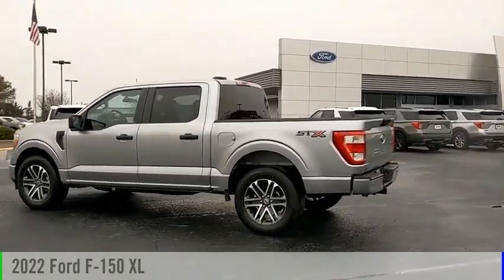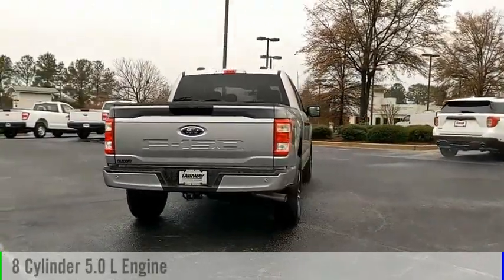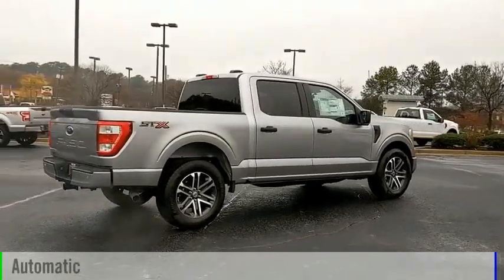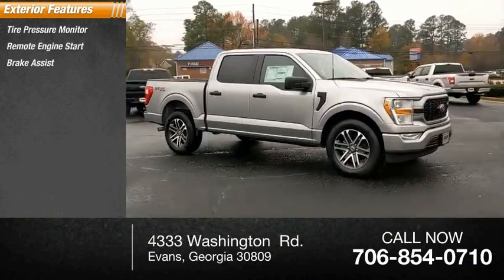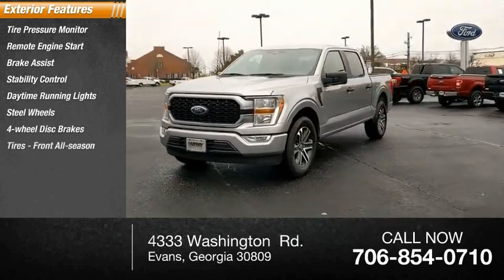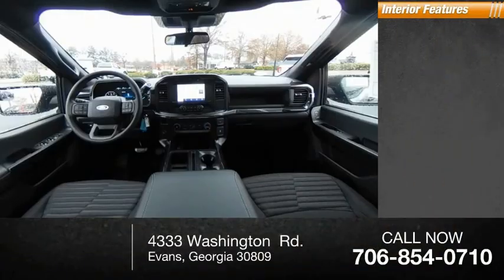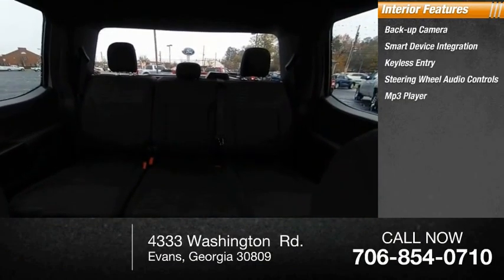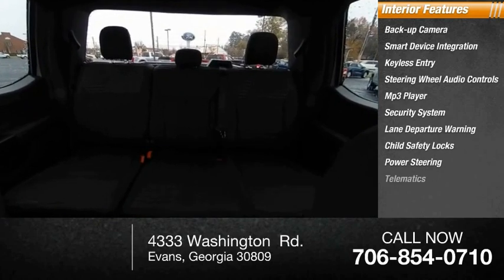2022 Ford F-150 C39838